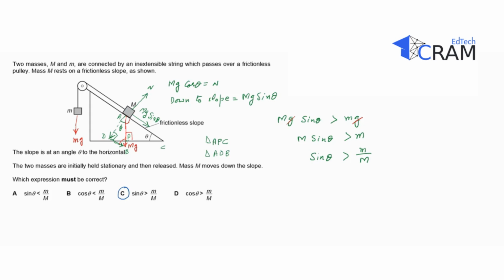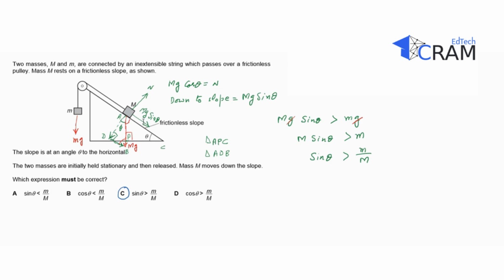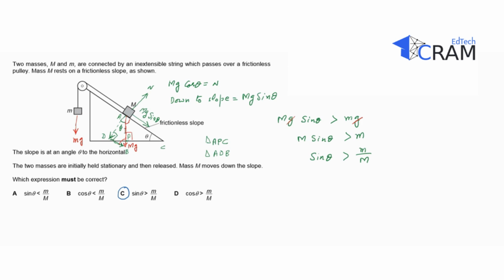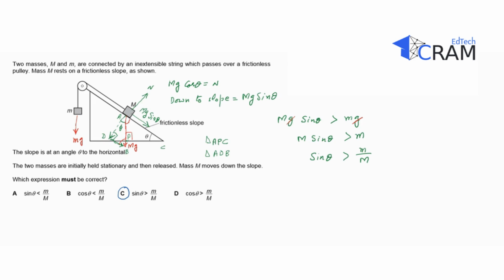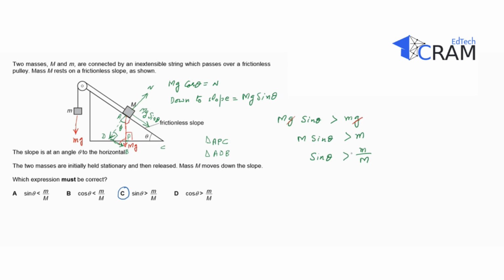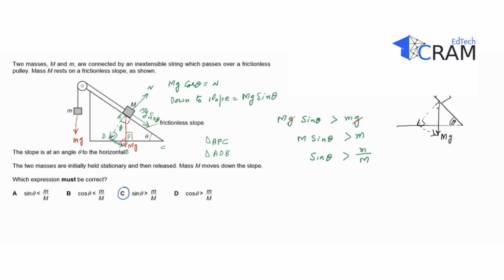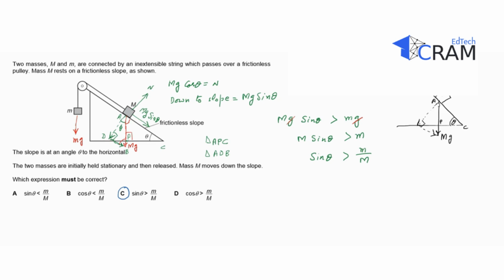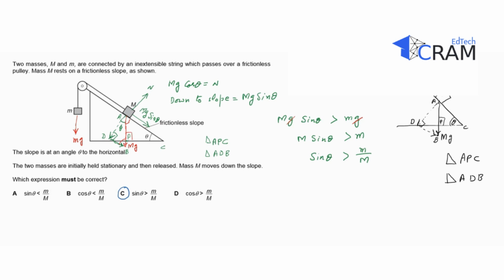V2 - Cambridge A Level Physics | 9702/13 | May/June 2018 | Question 7 Explained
In this video, we thoroughly explained Question 7 from the Cambridge A Level Physics (9702/13) May/June 2018 multiple choice paper.

🔍 Concepts Covered:
1 - Forces and their resolution into components
2 - Motion of objects on inclined planes
3 - Systems involving pulleys and connected bodies
4 - Trigonometric ratios in mechanics
5 - Analyzing forces along and perpendicular to an inclined plane

This question tests your understanding of vector resolution of forces and how they apply in real-life mechanics scenarios like inclined planes and pulleys. Pay close attention to how the component of weight perpendicular to the incline is balanced by the contact force—a key concept in equilibrium problems.

🎯 Tip for Students:
Master your trigonometry basics and be confident in breaking forces into components to solve such questions quickly and accurately in Paper 1.

📚 Perfect for:
Students preparing for A Level Physics Paper 1 who want clear, concept-based explanations of past paper MCQs.